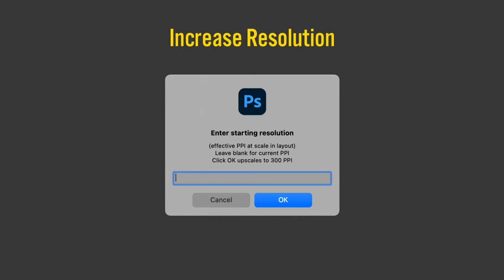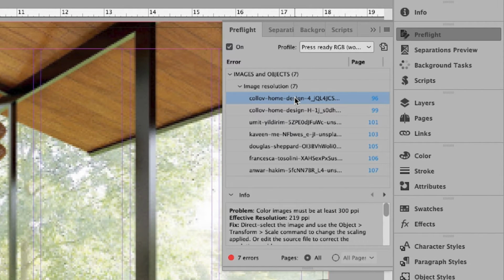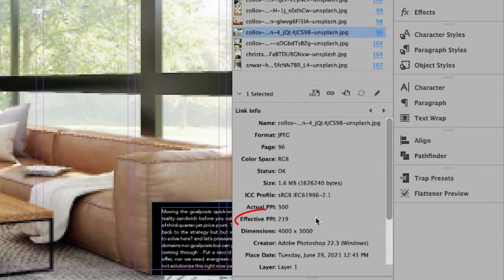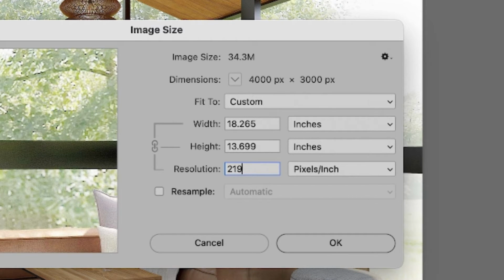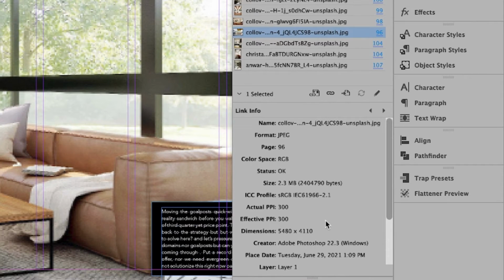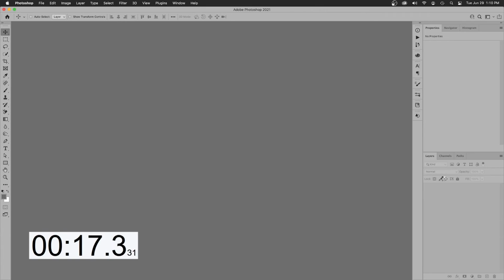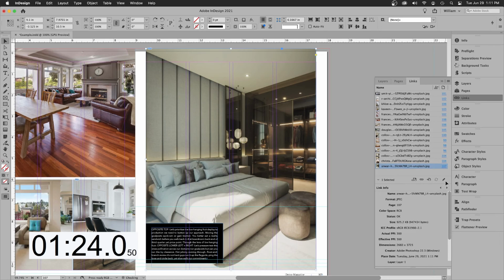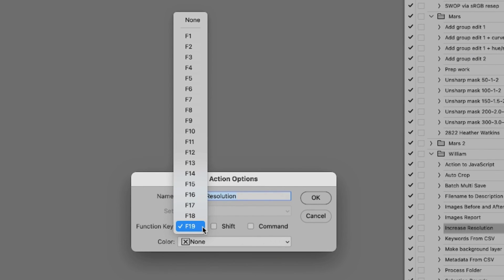Photoshop Script Increase Resolution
JavaScript for Photoshop increases image resolution using resample option Preserve Details 2.0. Video tutorial is macOS. Script works the same both macOS and Windows.

- Enter starting PPI and it becomes 300
- Calculates enlargement based on entered PPI
- Or upscale current PPI to 300